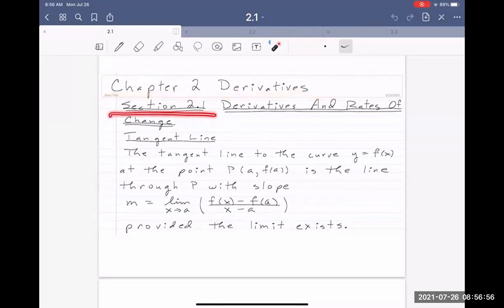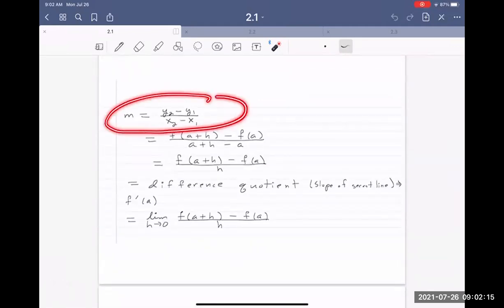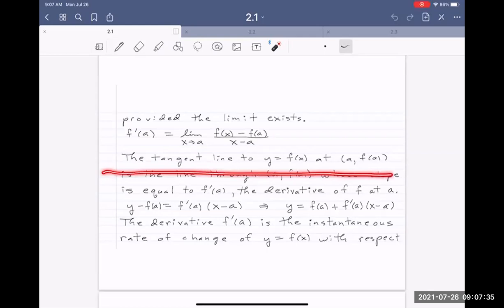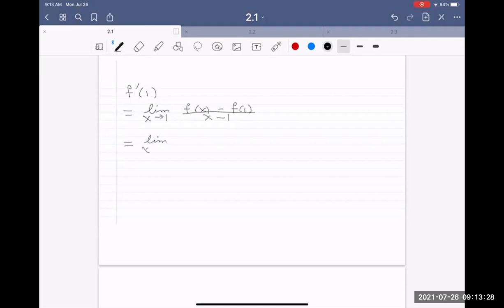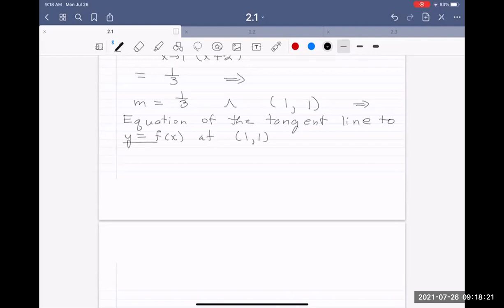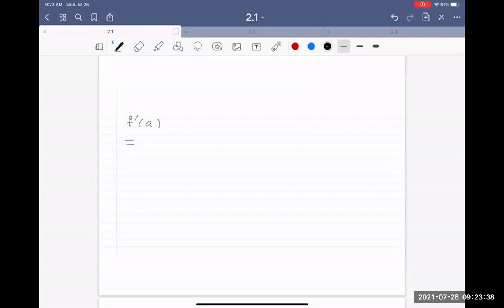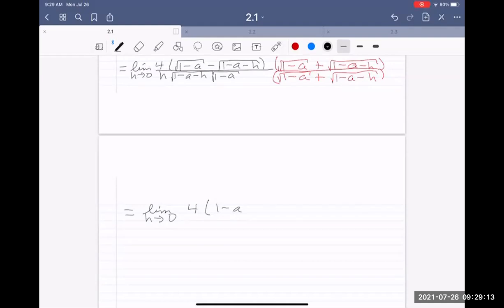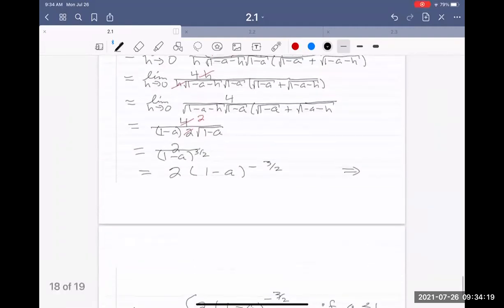Section 2.1 Derivatives And Rates Of Change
Math 261, Calculus I, Calculus Stewart 8th edition. Tangent line, secant line, instantaneous velocity, rate of change, marginal cost, marginal profit, marginal revenue